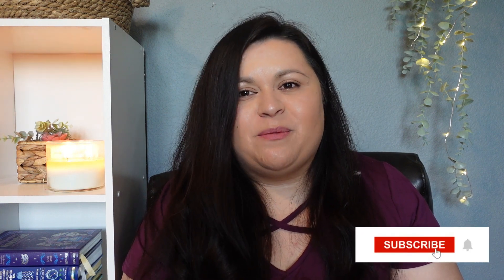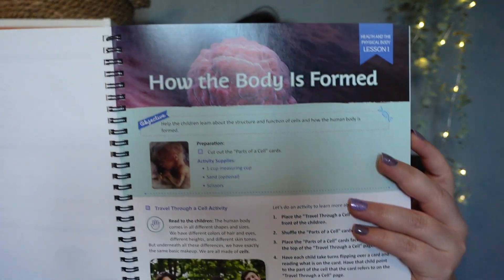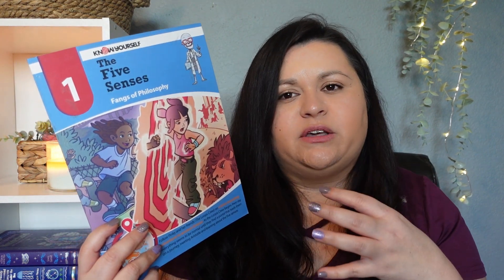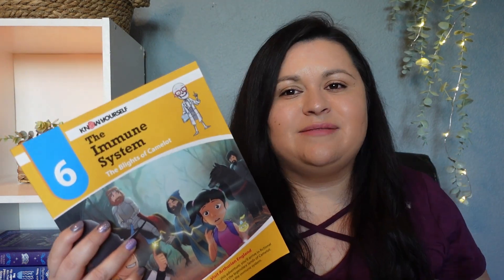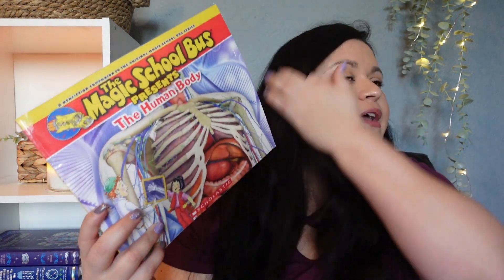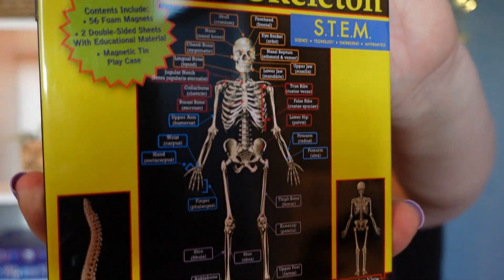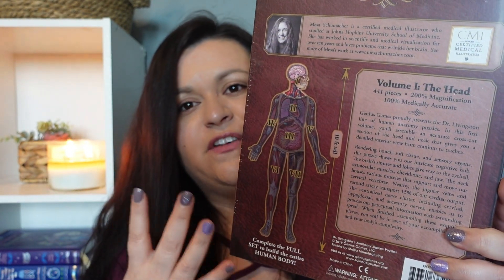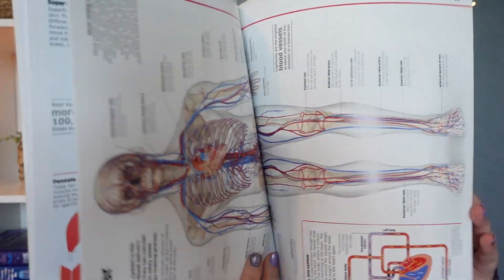Human Body Unit Study‖ Homeschool Science Unit Study‖ LAST Science Unit for the School Year!!!!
I can't believe that I am about to start our LAST homeschool science unit study with my 5th grader for this school year. This year flew by!!! After talking with my 5th grader, she said she wanted to learn more about the human body, and I thought that would be the perfect (and FUN) way to end this school year!!

⭐Items Mentioned⭐

Brain Busters Human Body (you can find these at the Dollar Tree)

The Human Skeleton Magnet Tin (I found mine in the dollar section at Target, but I could no longer find it on Targets website... so here is a link on Amazon)